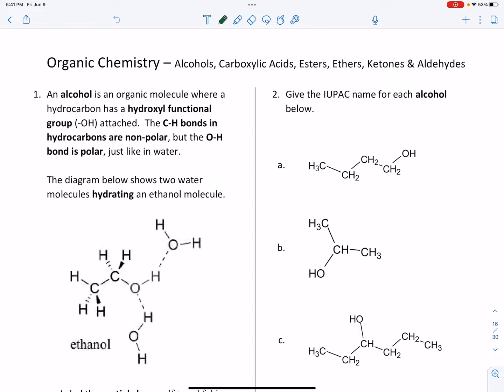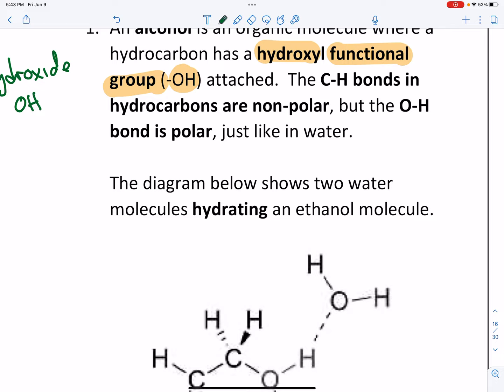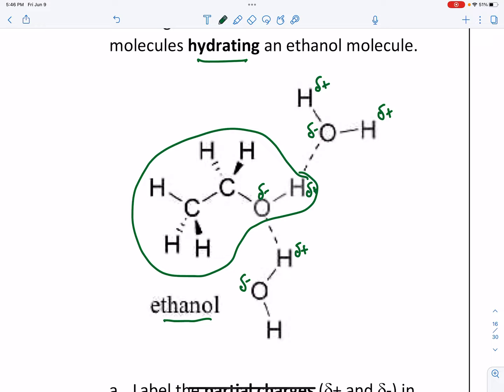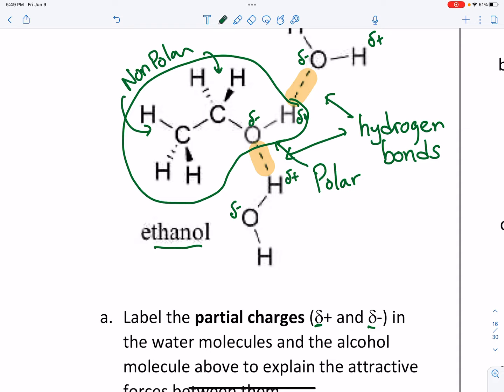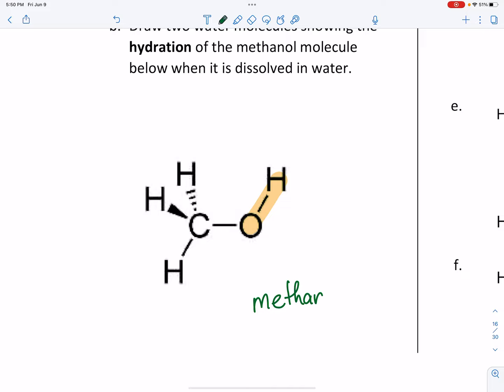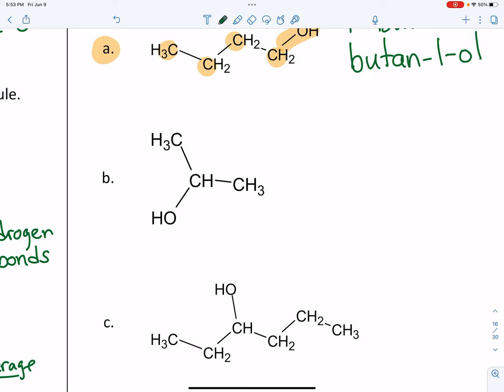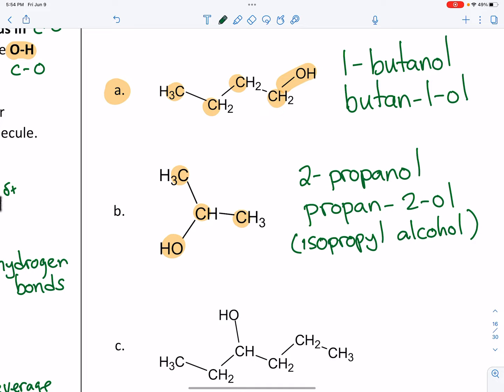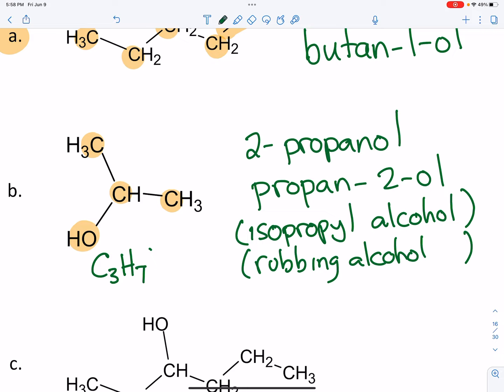Alcohols, Carboxylic Acids and Esters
Identifying, naming and drawing alcohols, carboxylic acids and esters.